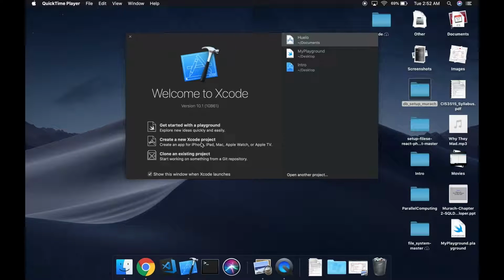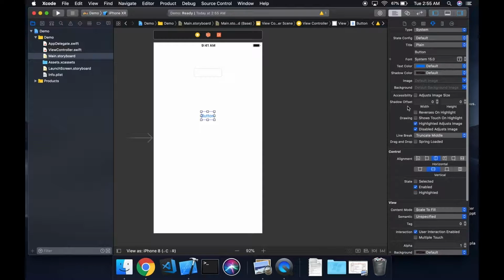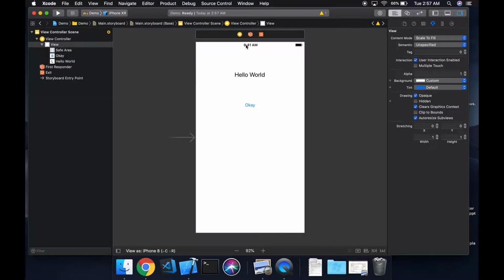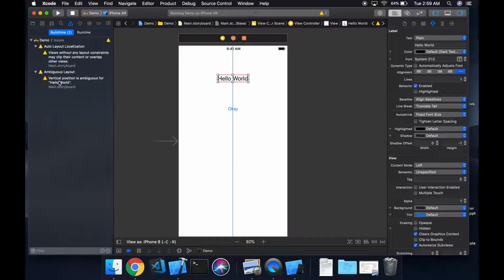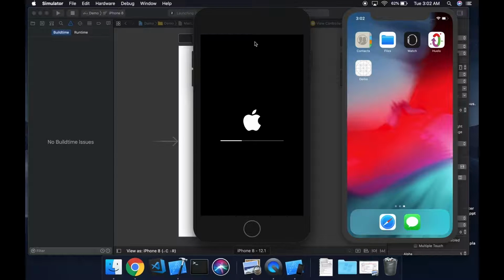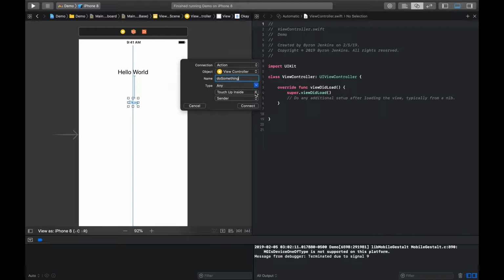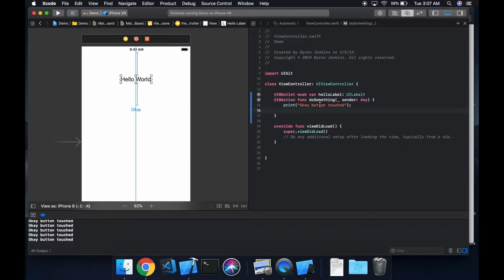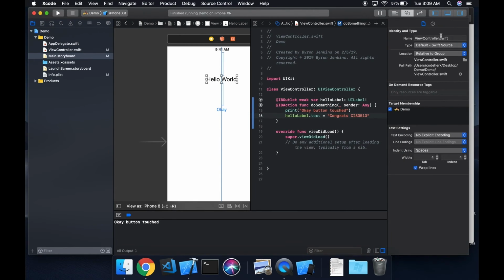Introduction to Xcode and Swift 4 - CIS 3513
This is my first video. I made this specifically for the students in CIS 3513 - Intro to iOS Application Development, but it may be helpful to all. Please let me know what I can improve to better assist you.